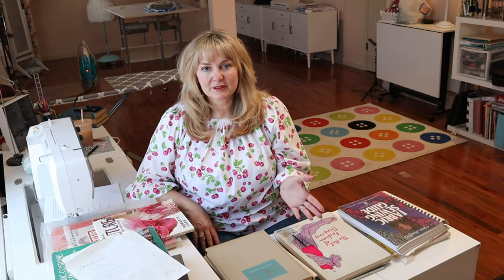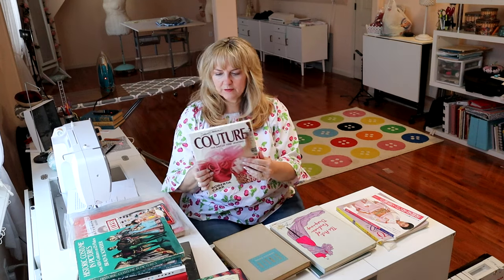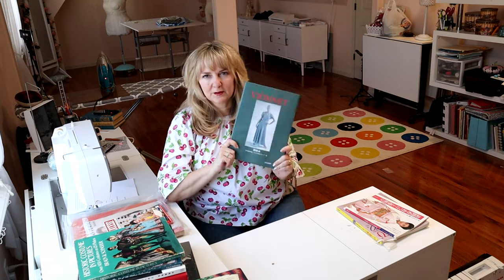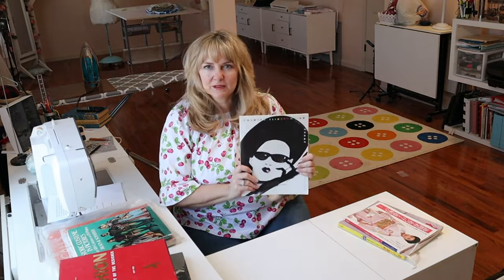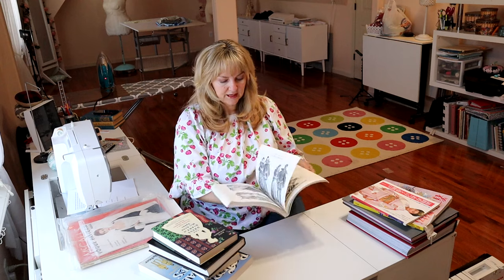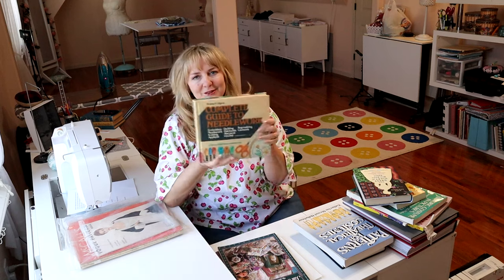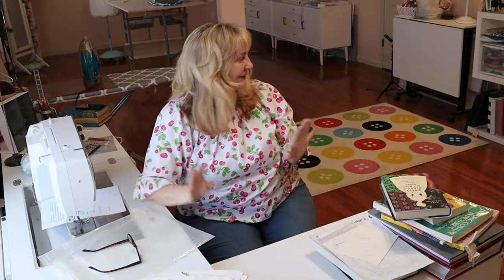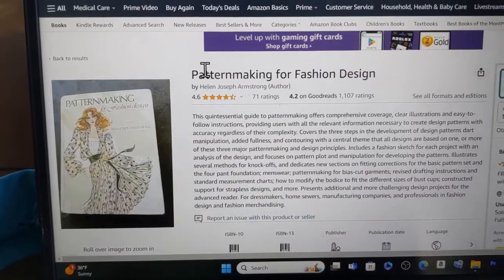What's in my sewing library? A few sewing book suggestions.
Today I want to share a few of my favorite sewing resources. Those that are still available will be linked in the Amazon shop below. Do check your local book shop and second-hand book stores. I have found some real gems there.

0:00 Intro
2:37 General sewing
7:40 Pattern making
11:12 Sewing as a business
12:57 Inspiration
17:04 Historic fashion
21:54 Details - embellishment
23:30 Vintage Inspiration
27:32 My Question to you